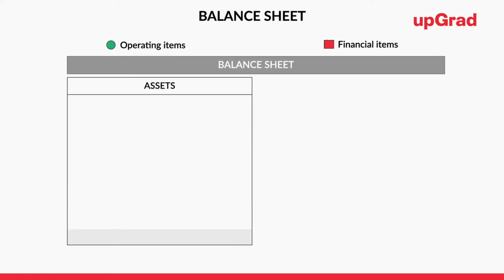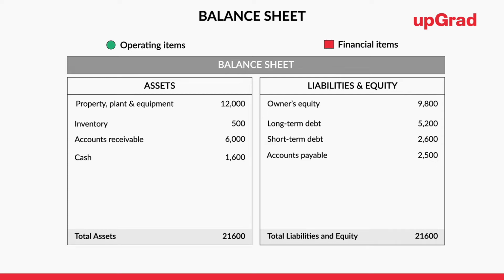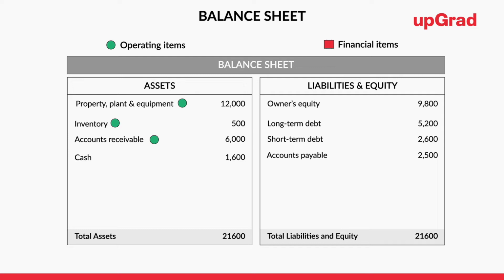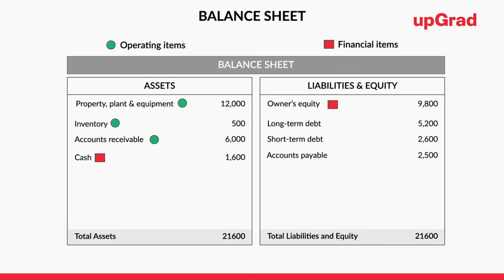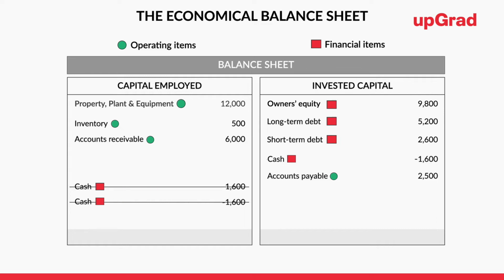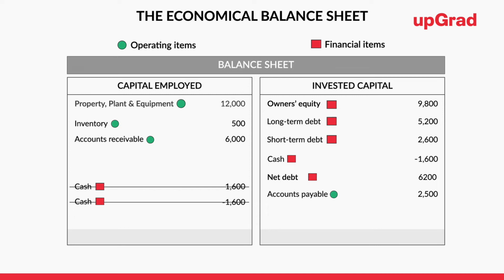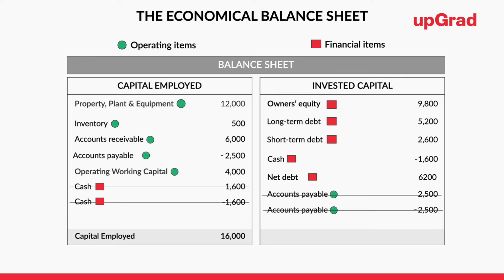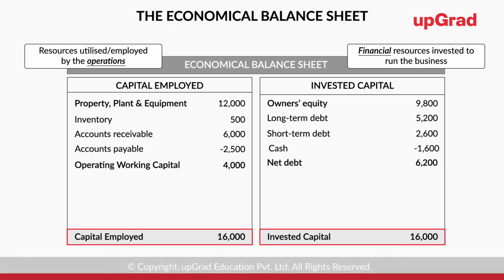Balance Sheet Explained | upGrad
Analyzing the financial statements of a particular company can give you good clarity about the current status of the company. Let's start with the basics and learn how to make a balance sheet for our business!

About our Management Channel:
The field of management is constantly evolving, and we at upGrad Management provide you with the resources to stand out. Our Management programs are designed and delivered in collaboration with top universities across the globe like MICA, NMIMS, IMT Ghaziabad, Birla Institute of Management, Deakin University, Liverpool Business School, Golden Gate University SF, Wharton School among others.

About us:
Founded in 2015, upGrad is India’s largest online higher education company providing programs in Data Science, AI & ML, Technology, Management, Doctorate and Law, to students, working professionals, and enterprises. With an 85% program completion rate, a robust tech platform, an outcome-based learning approach, an industry-relevant curriculum, strong mentorship, and placement support, upGrad has established the no.1 position.